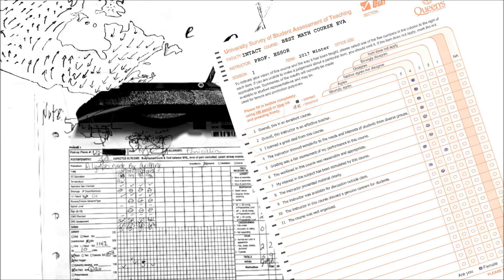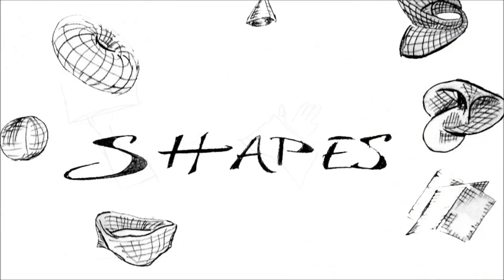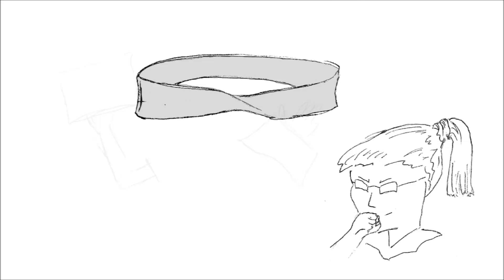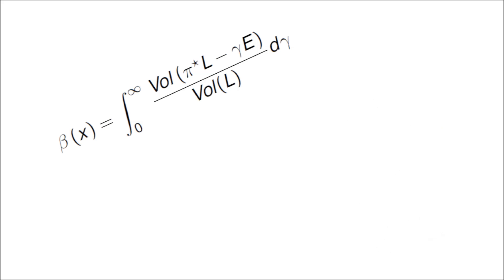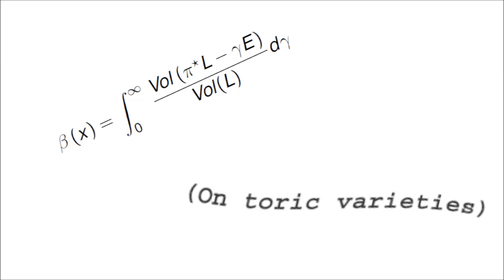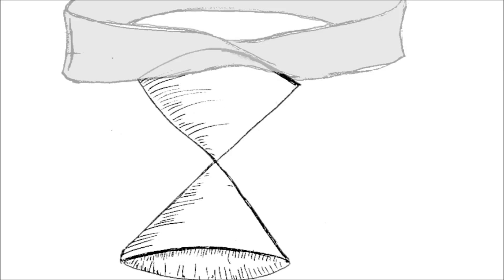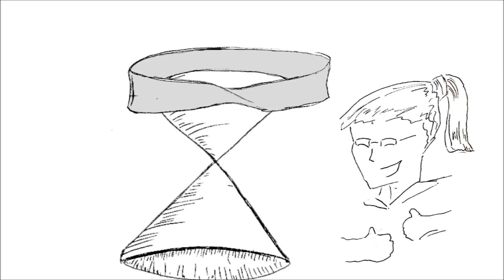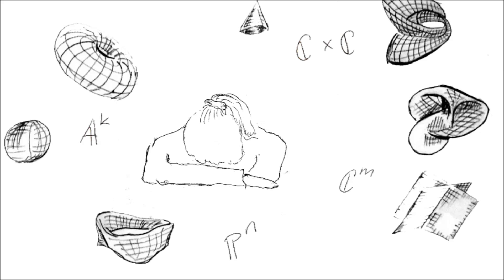Lives Of Shapes in Space - Yuliya Nesterova - Queen's University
For a Master's in algebraic geometry at Queen's University, I am testing the beta invariant found in a paper by D. McKinnon and M. Roth to try and understand its convexity. The invariant applies to a line bundle over a variety: that is, a continuously glued collection of vector spaces over a shape (itself over an algebraically closed field). There is a beautiful connection in the simplest cases with a computation over the Okounkov body of the line bundle in question, the latter being a simplex we can associate to the line bundle which encodes data about it.